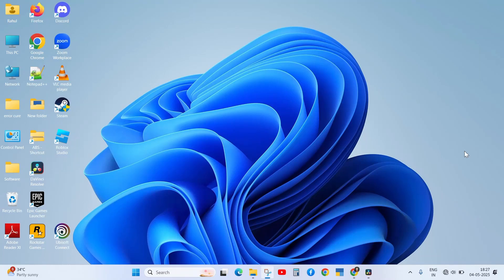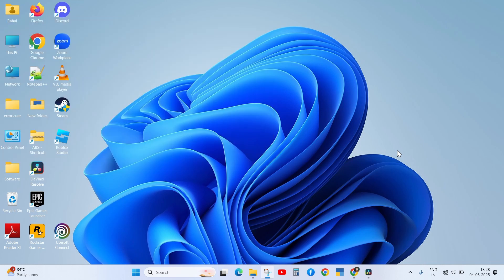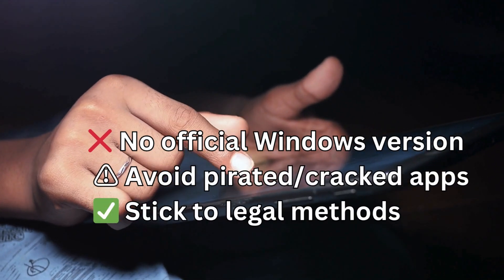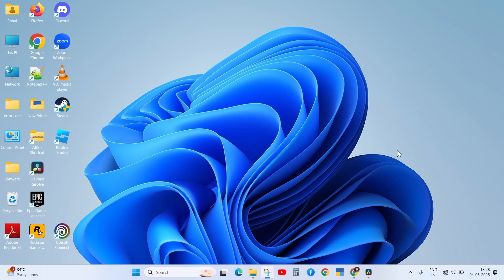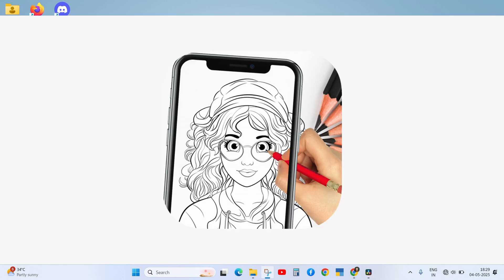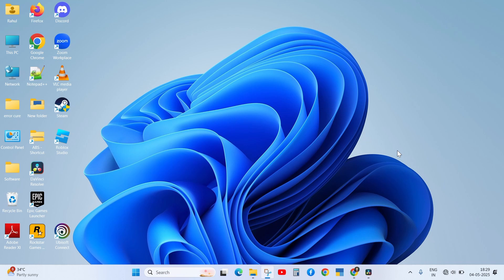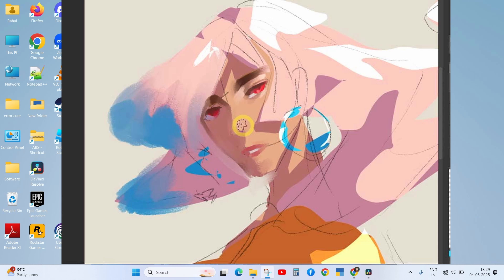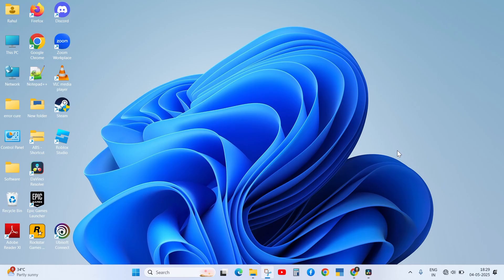Procreate for Windows – Best Legal Way | Procreate Alternative for Windows